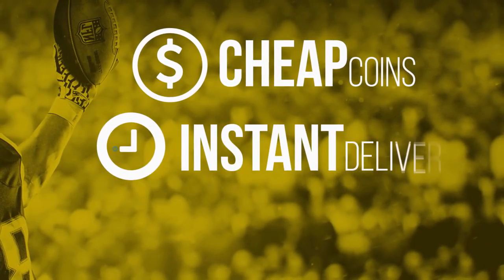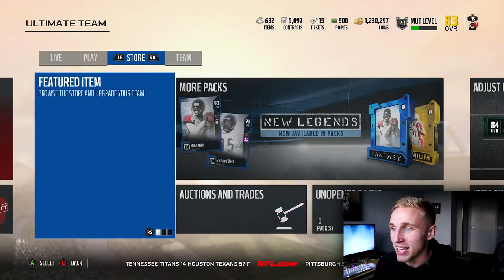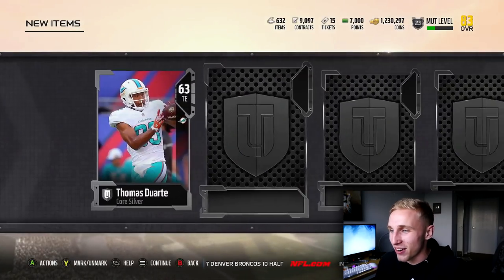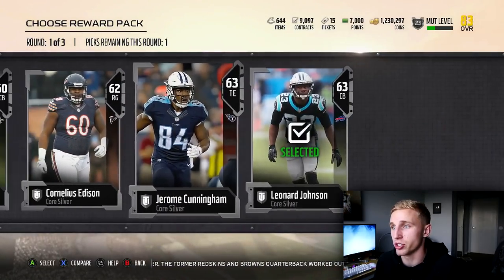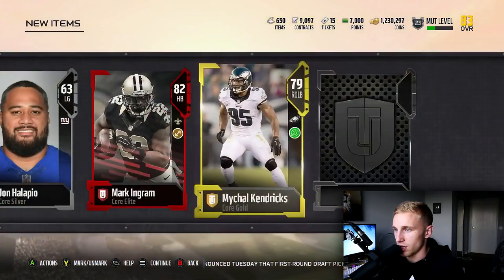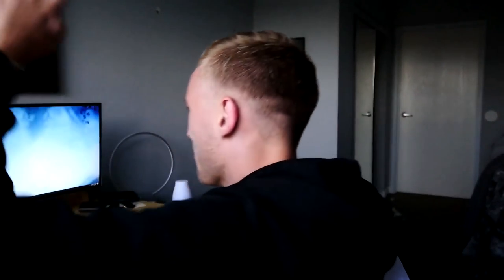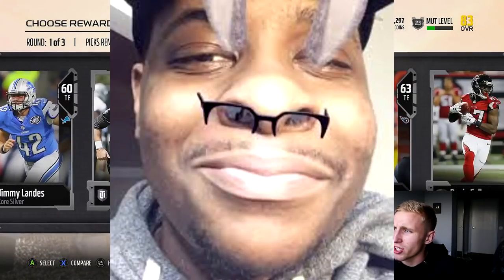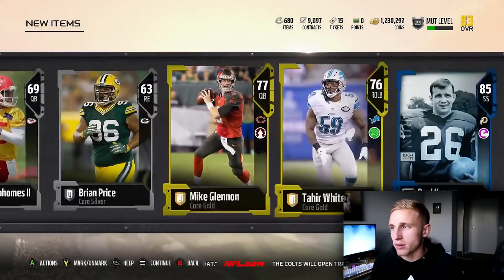MY BEST PACK OPENING IN MADDEN 18!